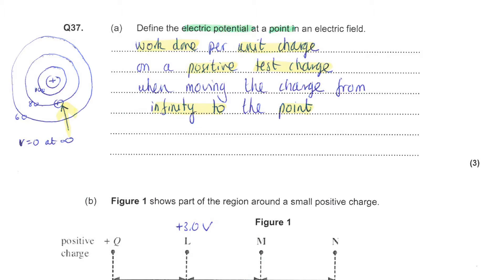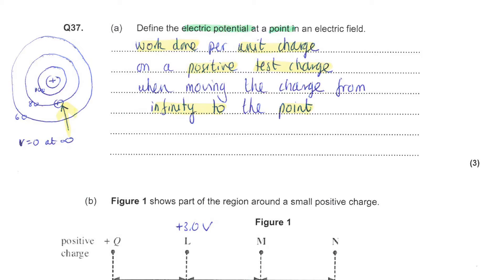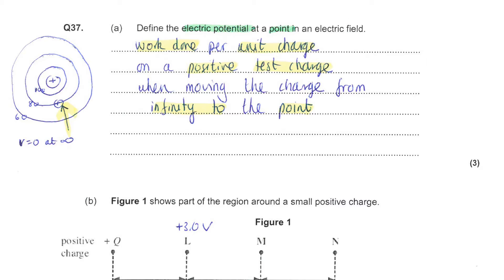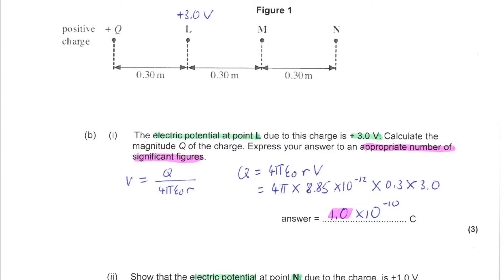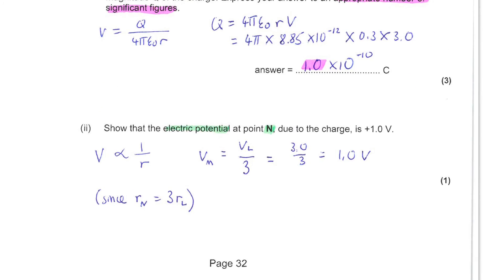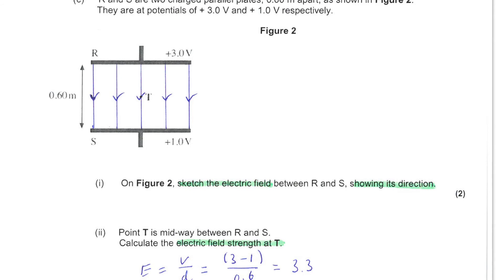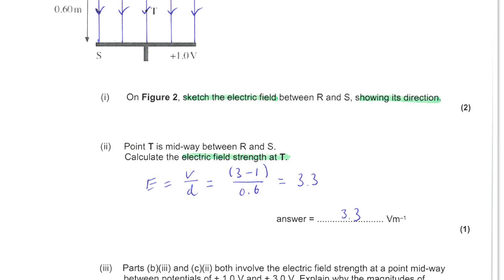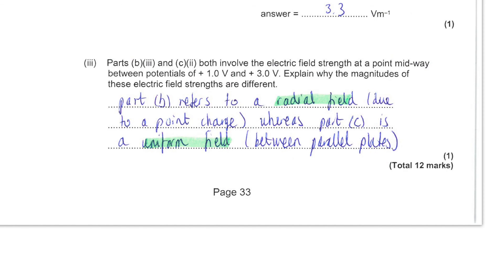E Fields Q37